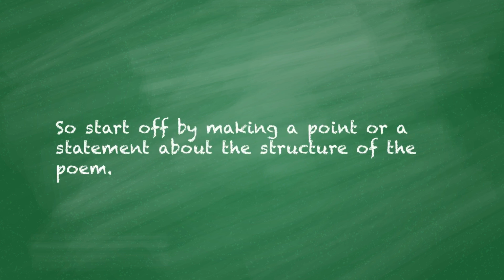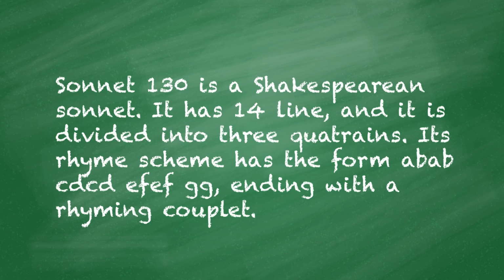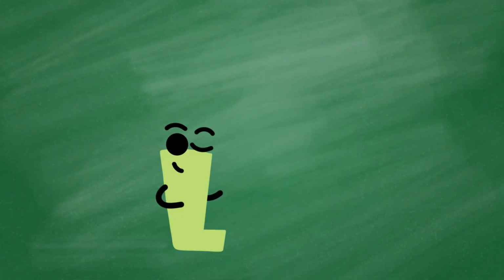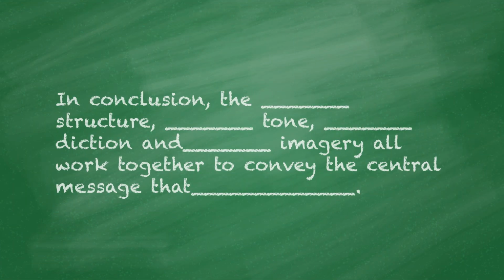How to write a descriptive essay | Grade 12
The aim of a descriptive essay is to show the reader what you want them to see or feel. Going back to knowing how to use figures of speech and grammar.